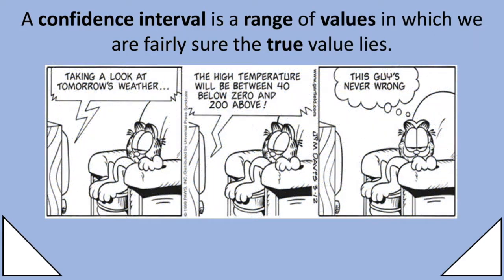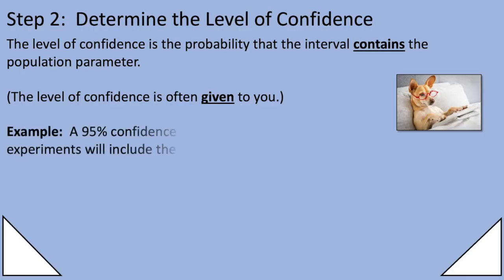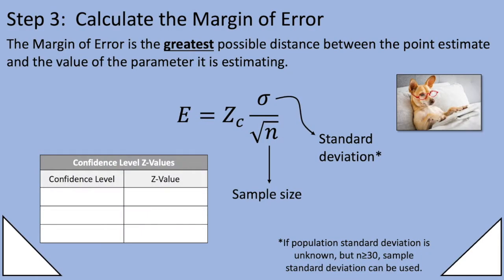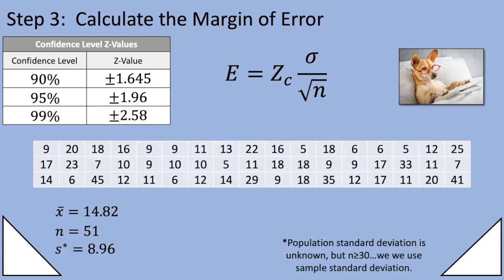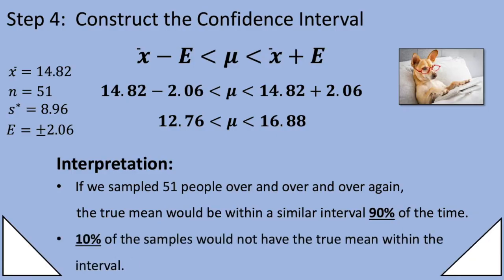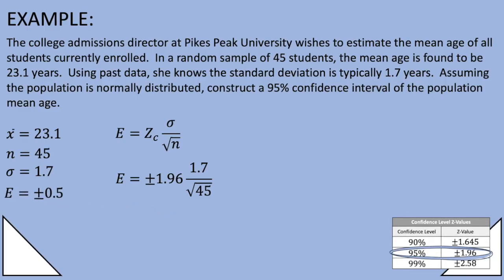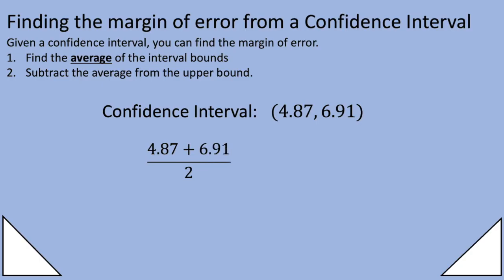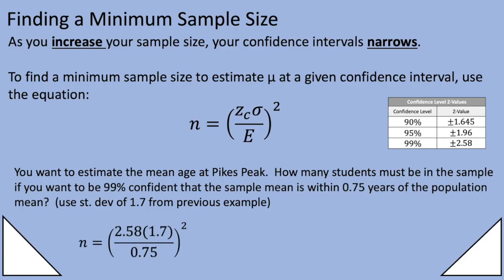6.1 Confidence Intervals for the Mean LARGE SAMPLES